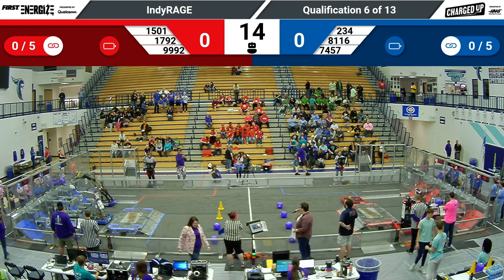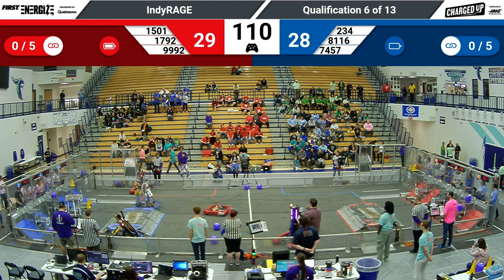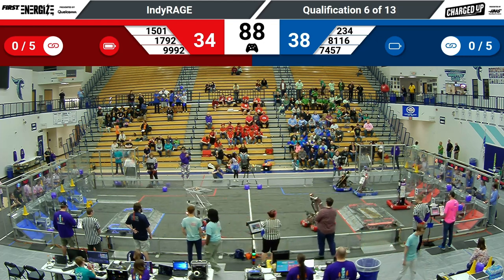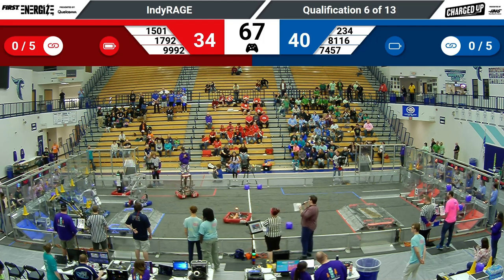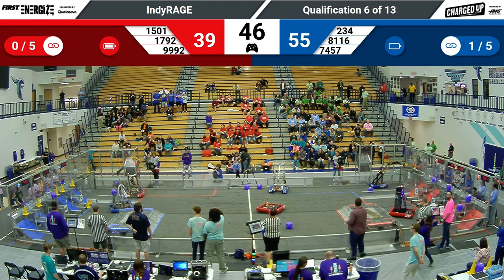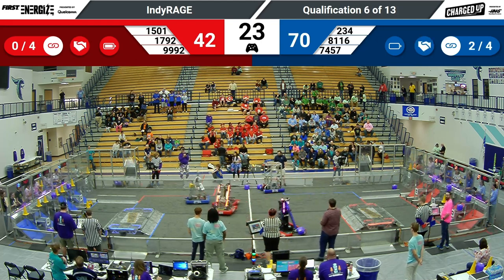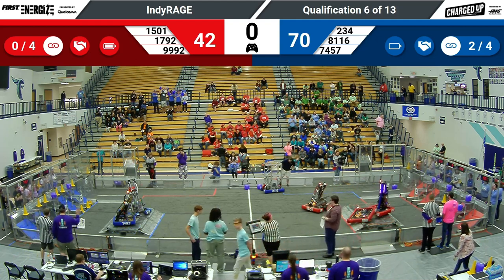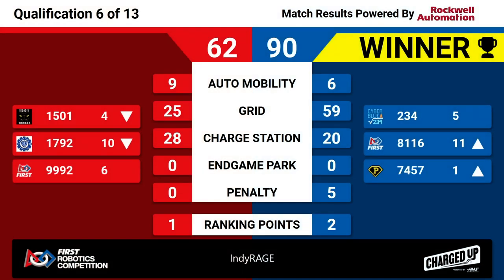2023 Indy RAGE - Qualification 6